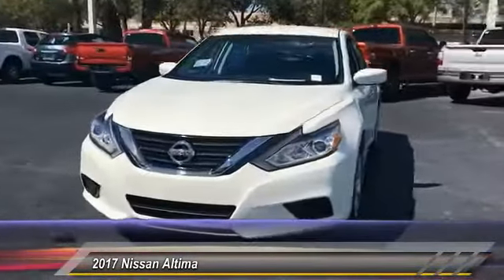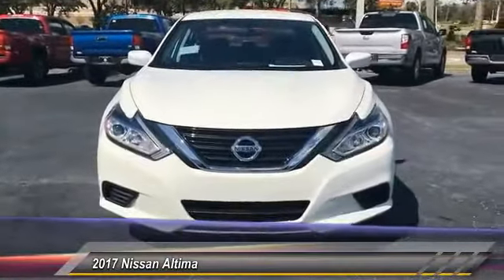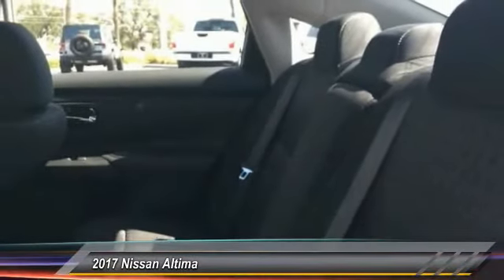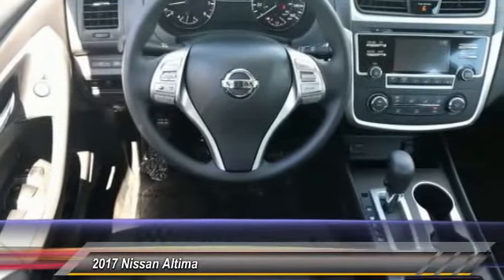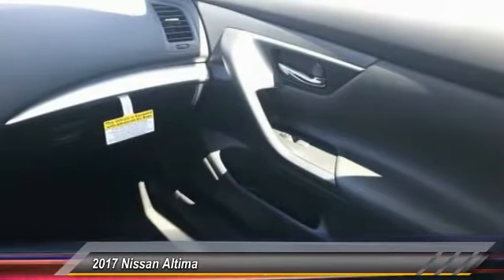2017 Nissan Altima DeLand Nissan C496721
Financing

Payment Calculator

Service Appointment

Deland Nissan
2600 S. Woodland Blvd.

2017 Nissan Altima 2.5 S Glacier White 2.5L 4-Cylinder DOHC 16V 39/27 Highway/City MPGCVT with Xtronic.